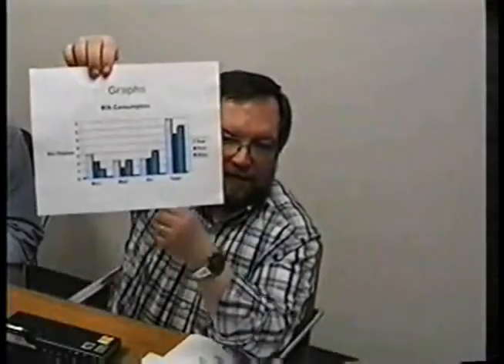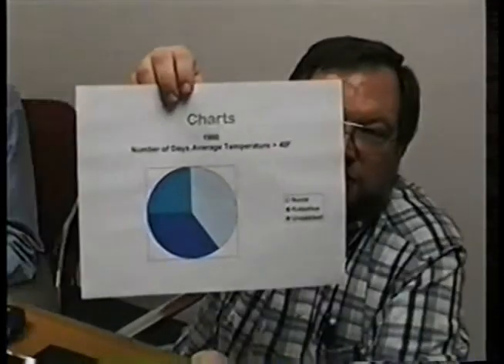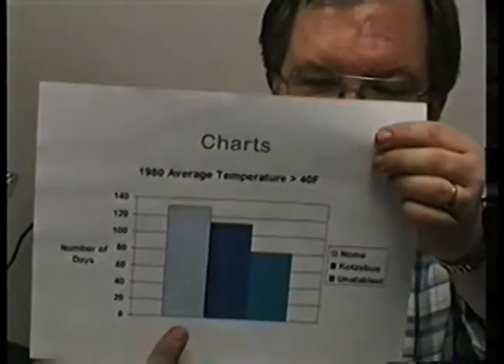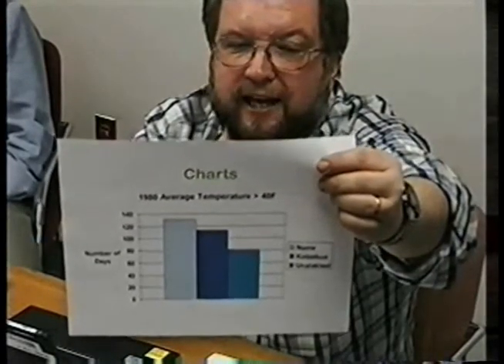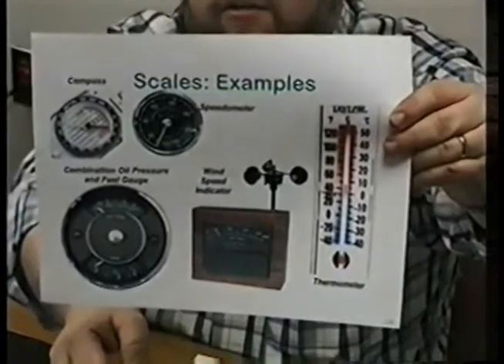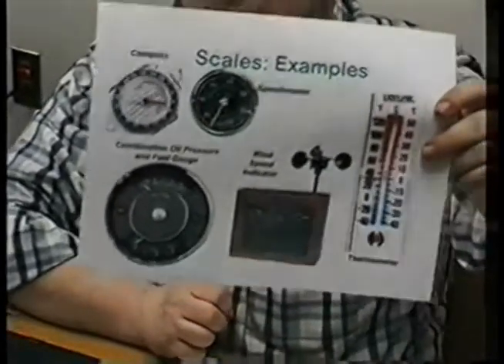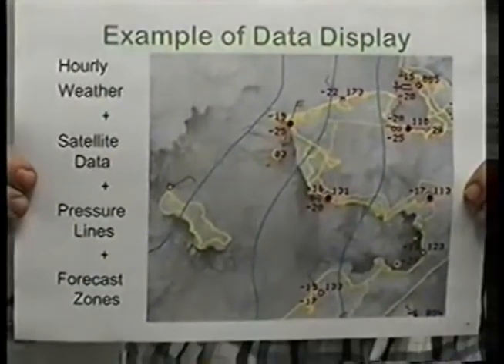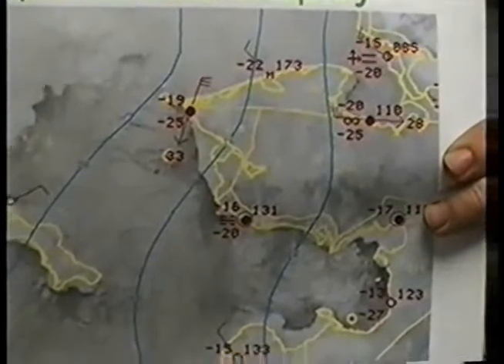Data Display (Season 1 - 2005-2006)